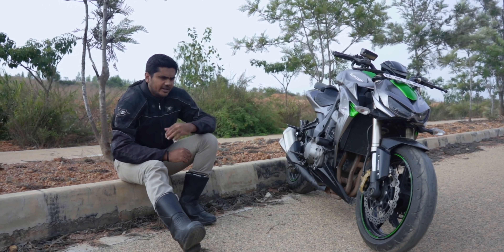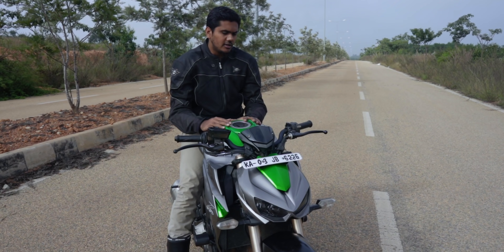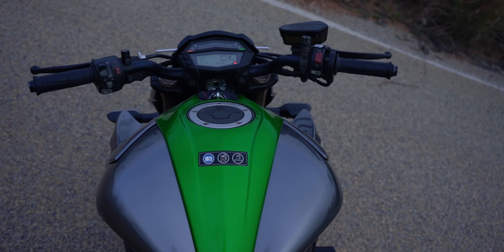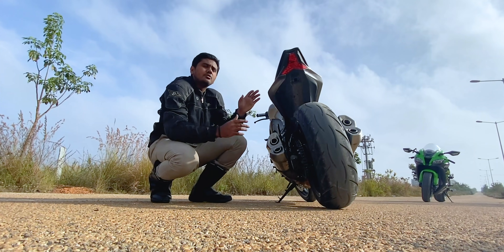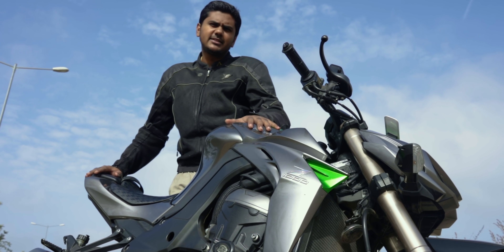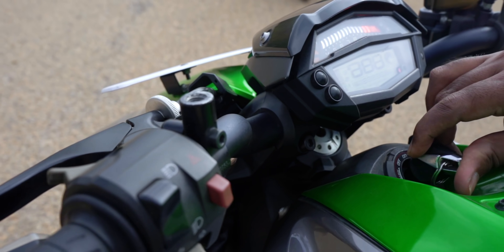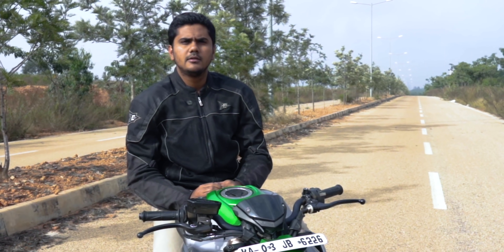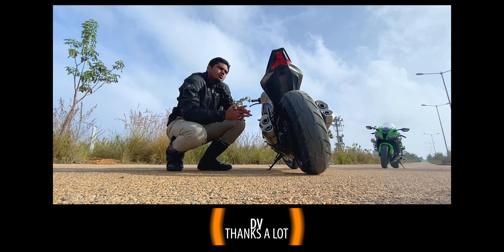1043cc Naked Predator | Kawasaki Z-1000 | Ft. DV || DC DAYS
Hello Fam, My Name is Deepak Chauhan (DC) & thank you for taking out time to watch my video. Do "LIKE" the video if you enjoyed watching or Do "COMMENT" if you want to Suggest something or Appreciate my efforts.